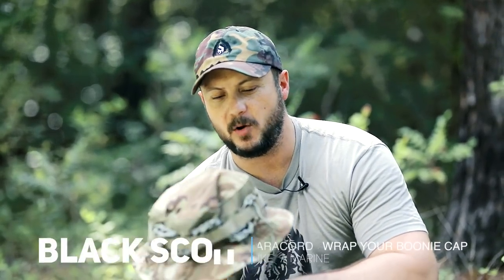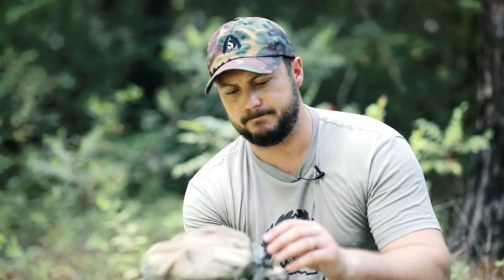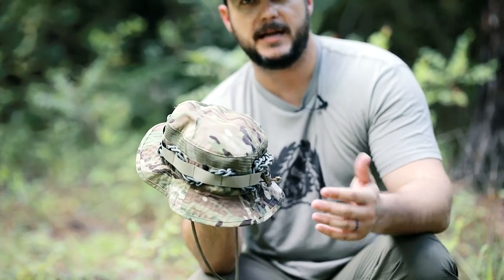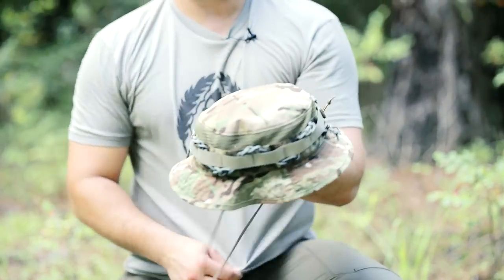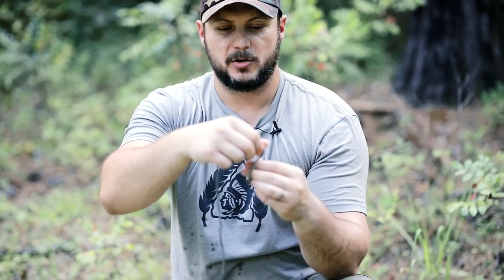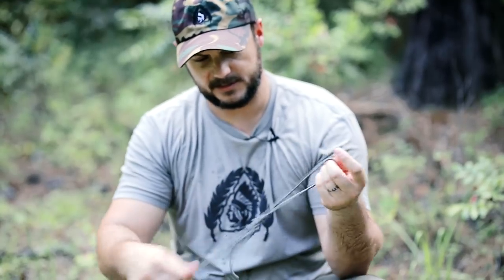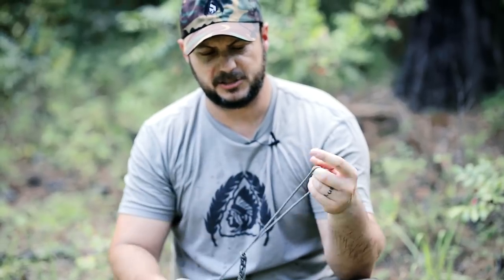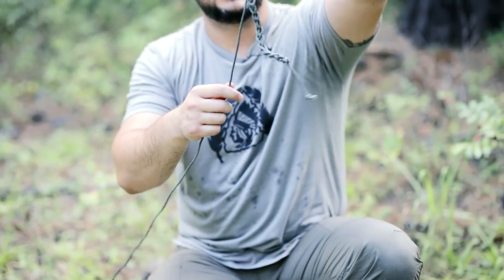Paracord Wrap Your Boonie Cap like a MARINE